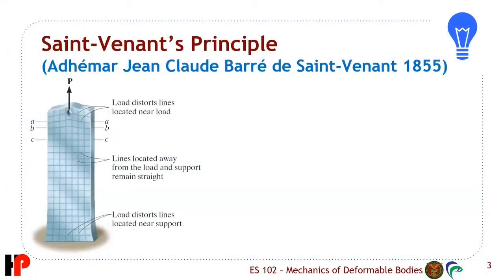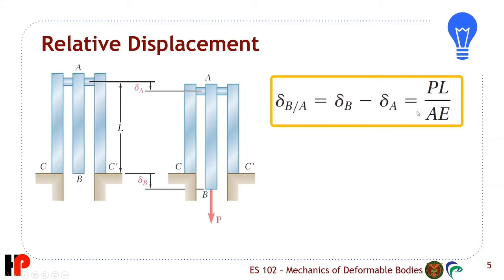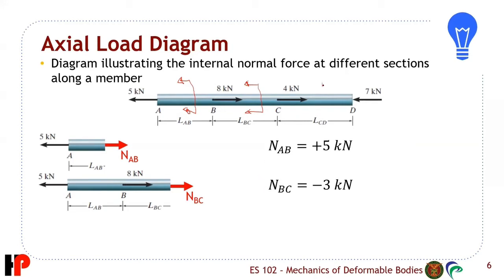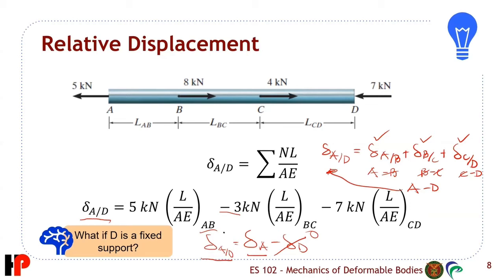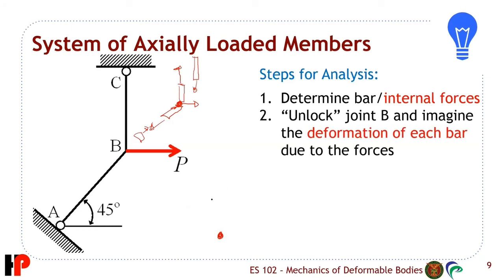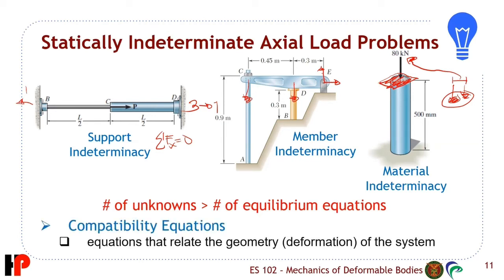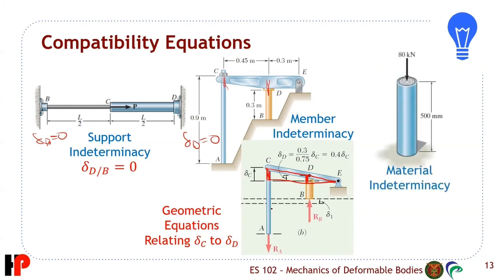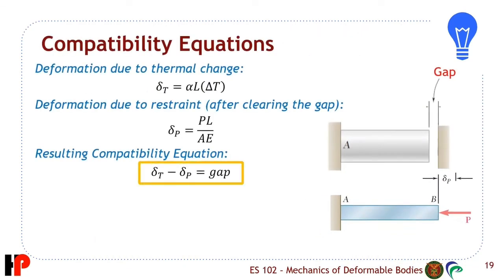ES 102 Synch Discussion Axially Loaded Members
Stresses and Deformation of Axially Loaded Members; Thermal effects.

Content Reference:
[A] Hibbeler, R.C. (2017) Mechanics of Materials. 10th Ed. Prentice Hall
[B] Beer, F.P. et al. (2015) Mechanics of Materials. 7th Ed. SI. McGraw-Hill